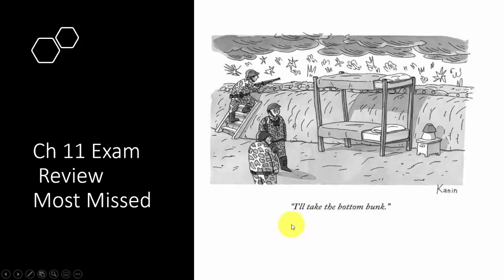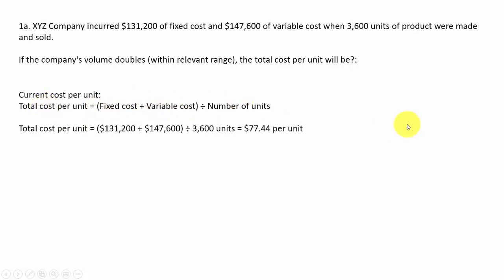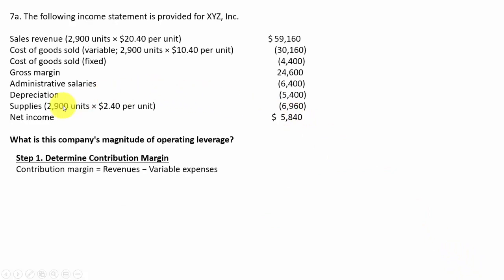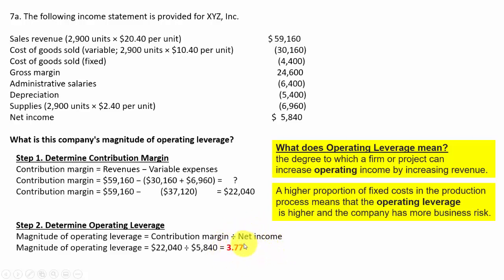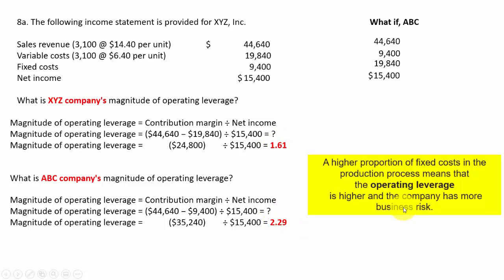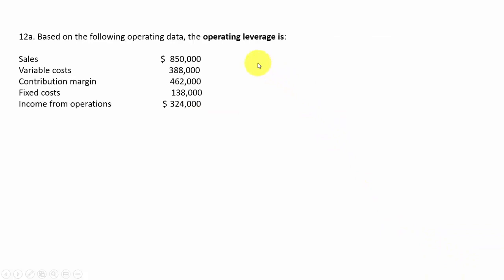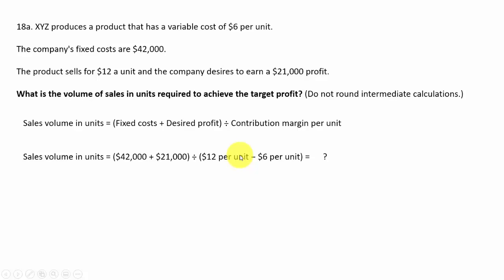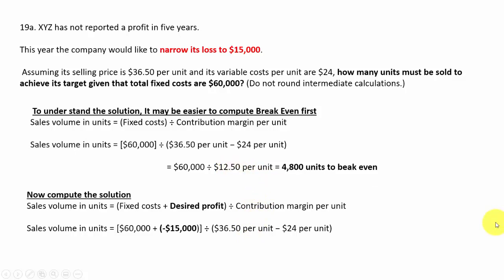Ch 11 Exam Review